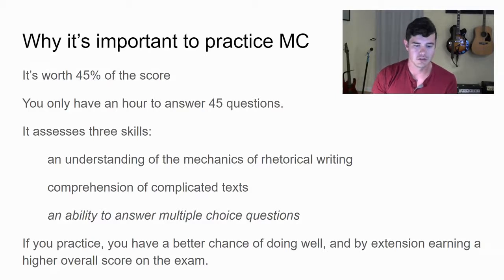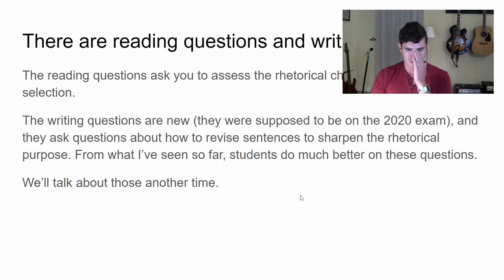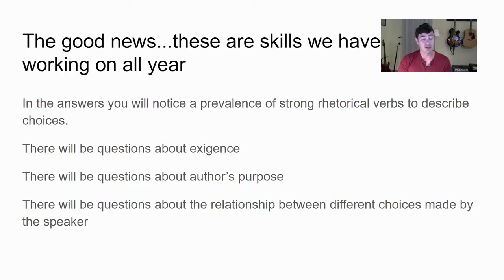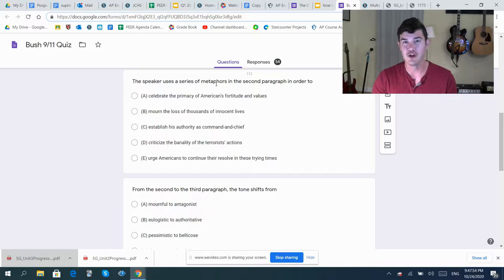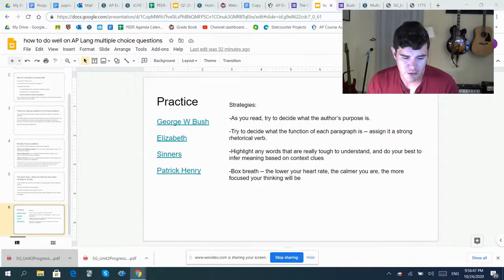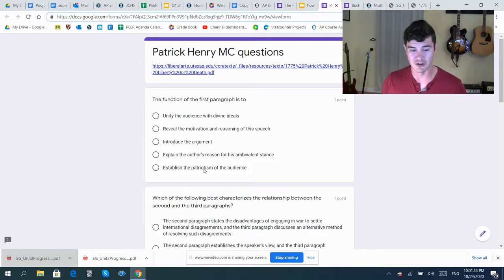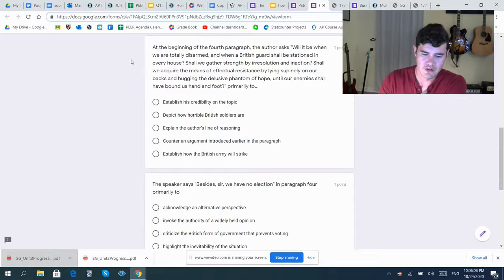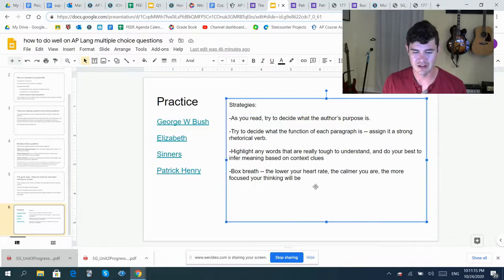9 - Preparing for the multiple-choice portion of the AP Lang exam